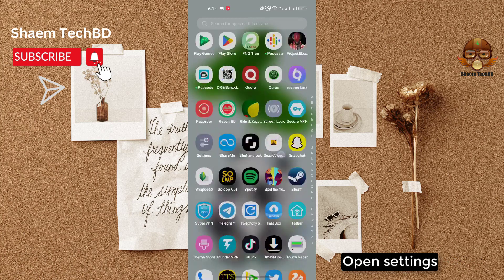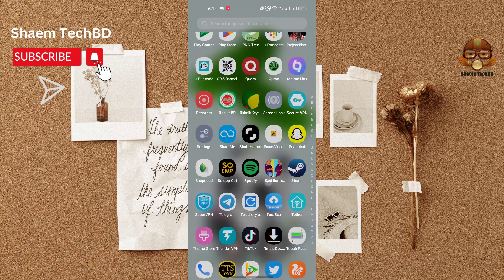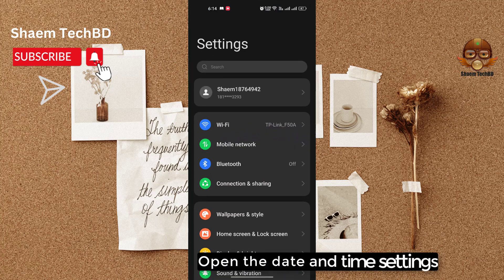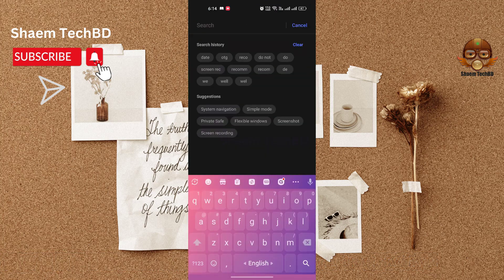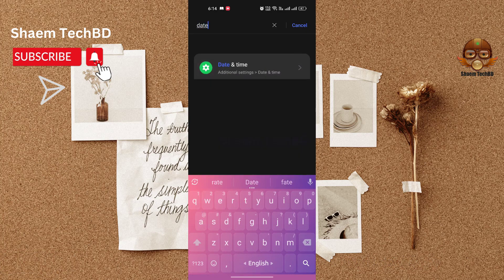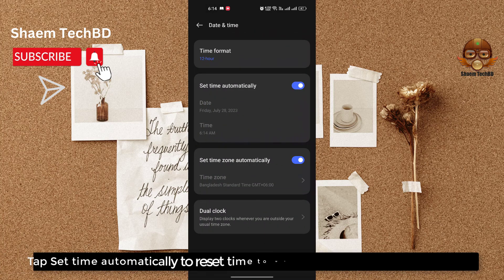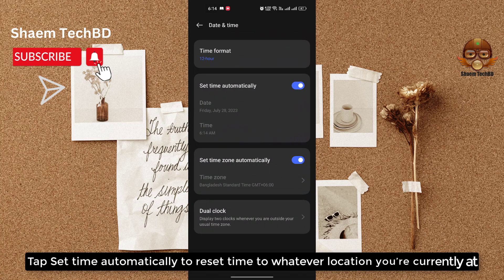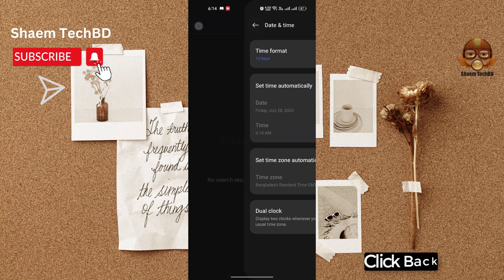How to Fix Cox App Message Not Sending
How to Fix Cox App Bill Not Showing in Android

How to Fix Cox App Unfortunately Has Stopped Error
How to Fix Cox App Video Slowly Loading Issue
How to Fix Cox App White Screen Issue
How to Fix Cox App Black Screen Issue
How to Fix Cox App Scroll Down Problem Issue
How to Fix Cox App Keeps Crashing Issue
How to Fix Cox App Login Problem Issue
How to Fix Cox App Slow Loading Problem
How to Fix Cox App Scrolling are Extremely Slow and Laggy
How to Fix Cox App Not Open
How to Fix Cox App Data Usage Not Showing
How to Fix Cox App Profile Not Showing
How to Fix Cox App Voice Service Not Working
How to Fix Cox App Payment Methods Not Showing
How to Fix Cox App Payment Methods Pending
How to Fix Cox App Bill Not Showing
How to Fix Cox App Profile Information Not Showing
How to Fix Cox App Password Not Working